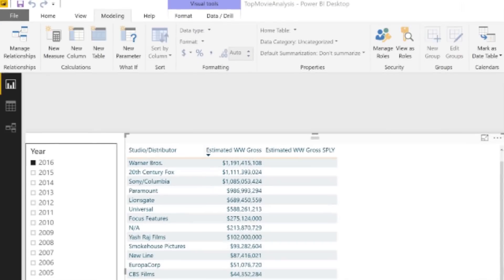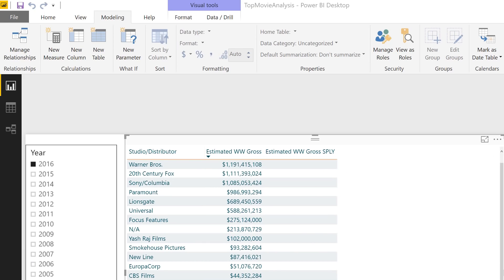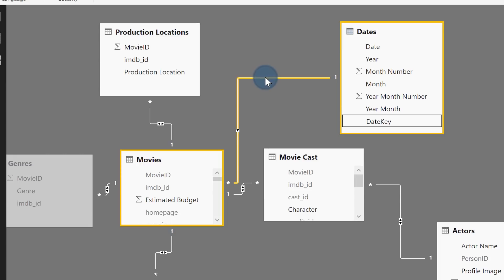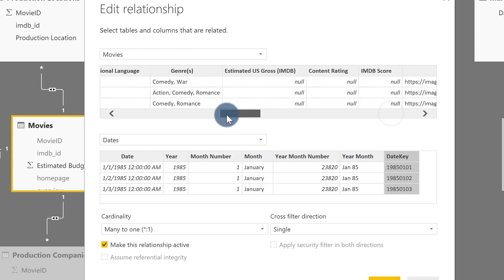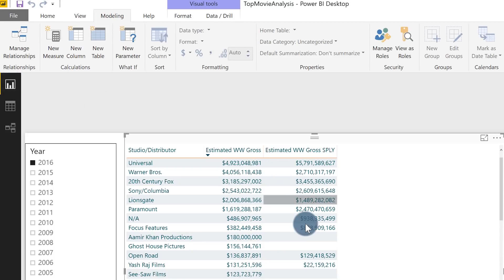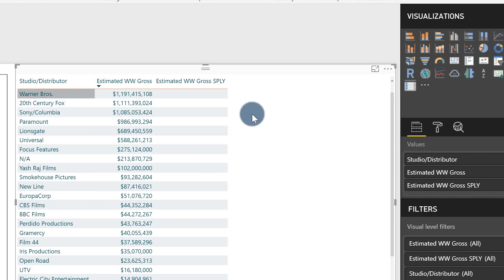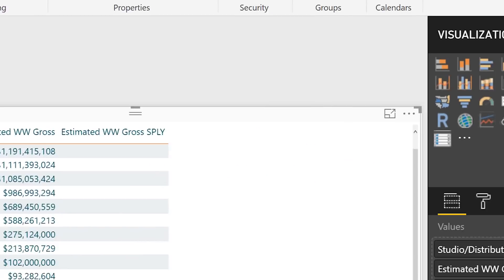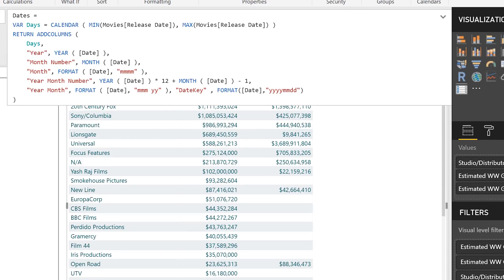Mark as Date Table in Power BI Desktop is here!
Mark as Date Table in Power BI Desktop is finally here! In this video, Patrick takes what Adam did with a custom date table and shows you how you can use Mark as Date Table in Power BI Desktop. This feature was introduced in the February 2018 release of Power BI Desktop. Mark as Date Table has been available with Power Pivot and Analysis Services for some time, and is now available in Power BI!